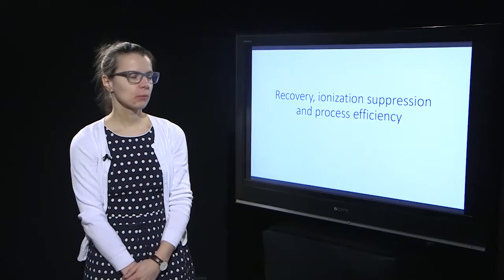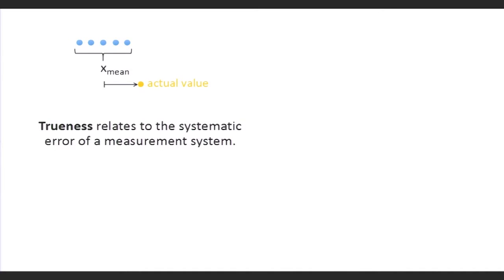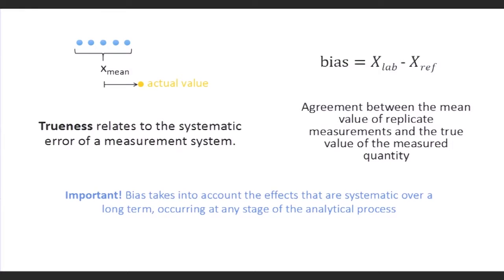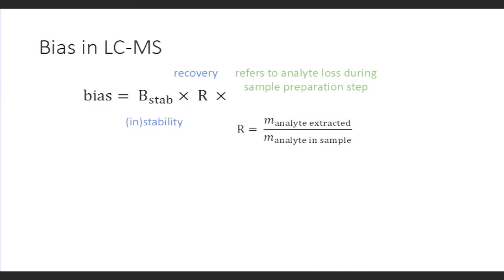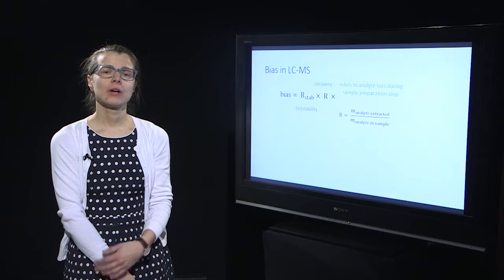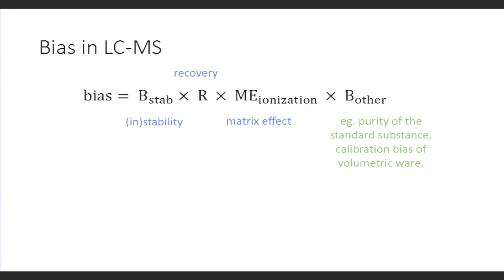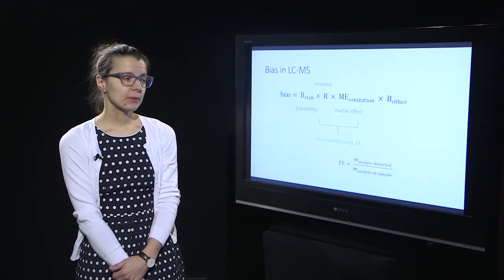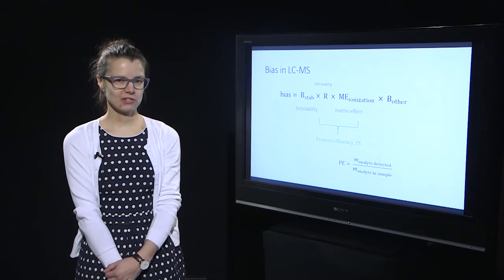Trueness and Precision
This video is from a free MOOC about LC-MS method validation which can be found in the following address